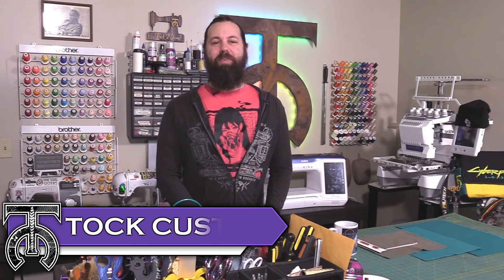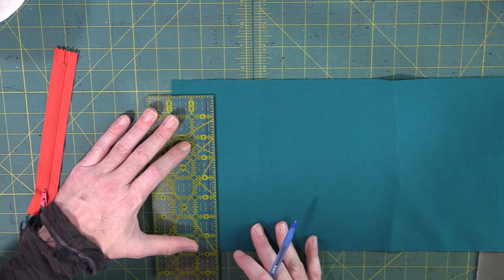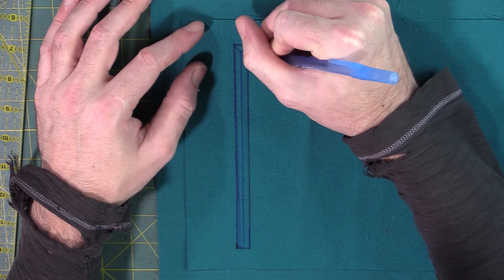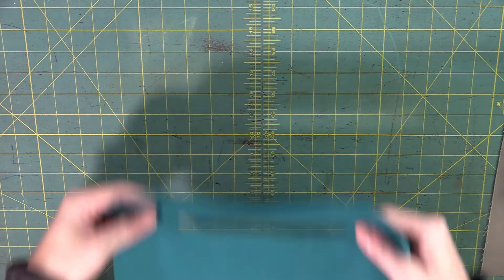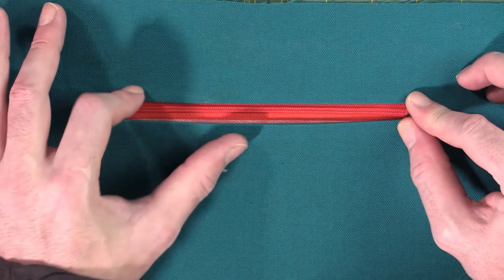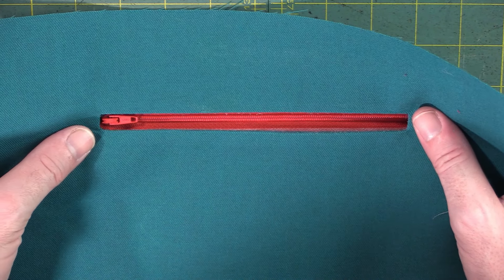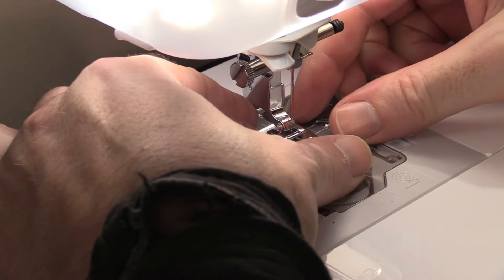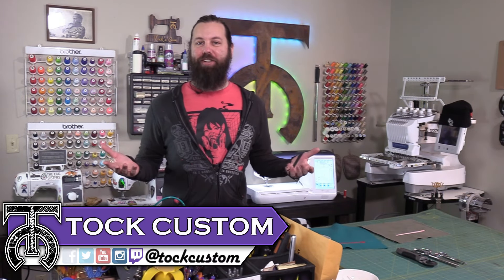How to Sew a Zipper Pocket - Tock Custom Sewing Tutorial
This video shows detailed instructions on how to sew a zipper pocket into any project using a simple sewing machine.

Sewing Machine - Brother Stellaire XJ-1